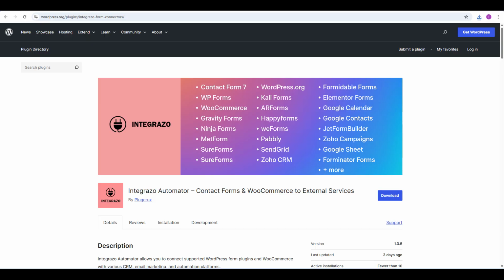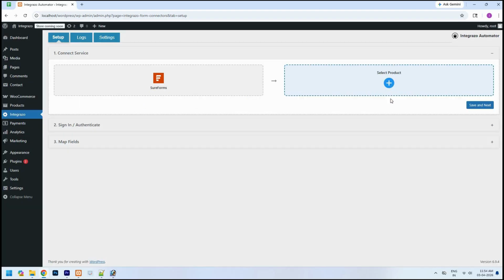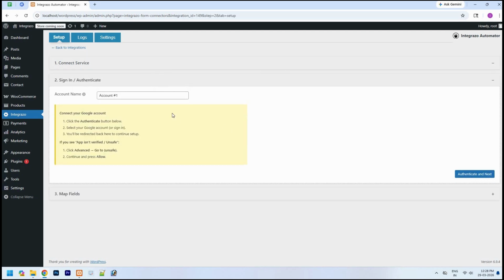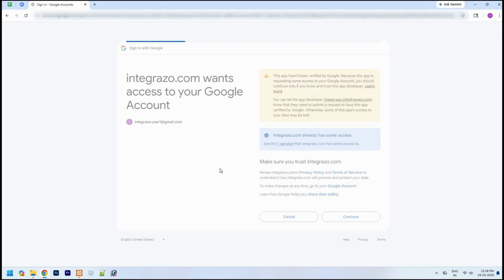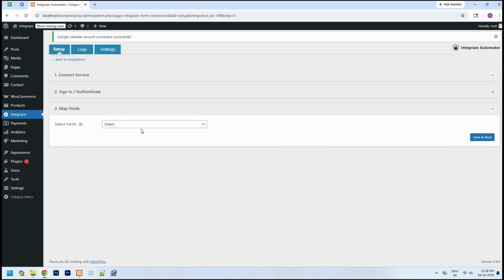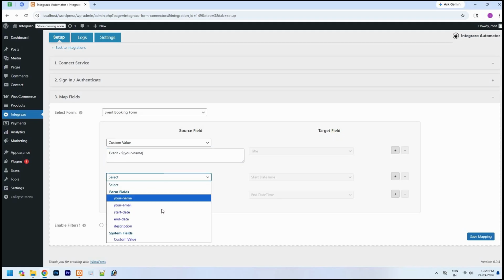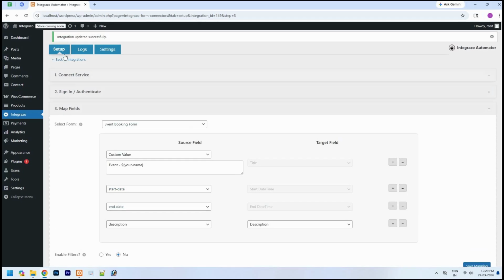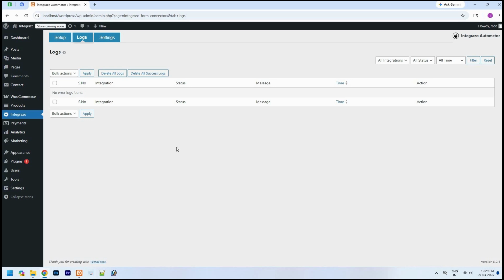SureForms to Google Calendar Integration in WordPress (Free Plugin) | Integrazo Automator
Want to automatically send SureForms submissions to Google Calendar in WordPress? This free plugin does it in minutes — no coding needed.

Learn how to connect SureForms to Google Calendar in WordPress using Integrazo Automator. This step-by-step tutorial shows how to automatically sync SureForms form submissions to your Google Calendar in real time — completely free.

⏱ VIDEO CHAPTERS
00:00 Introduction
00:17 Connect Service
00:34 Connect Account
00:55 Field Mapping
01:38 Logs

📌 WHAT YOU WILL LEARN
✅ How to authenticate and connect your Google Calendar account using OAuth
✅ How to select SureForms as your form source
✅ How to map SureForms fields to Google Calendar event fields
✅ How to test SureForms to Google Calendar integration

🔌 ABOUT INTEGRAZO AUTOMATOR
Integrazo Automator is a free WordPress plugin that connects WordPress forms, WooCommerce, CRM tools, and email marketing platforms without coding. It supports automation between WordPress forms and popular business apps.

💡 WHY USE INTEGRAZO AUTOMATOR
✔ No coding required
✔ Secure OAuth authentication

👍 FOUND THIS HELPFUL?